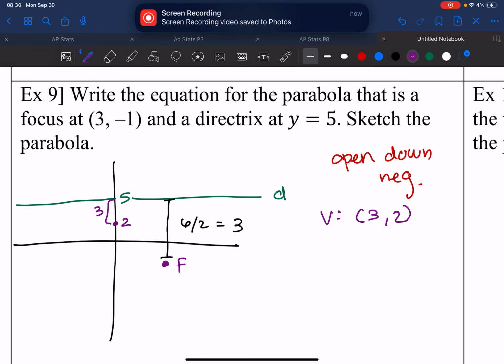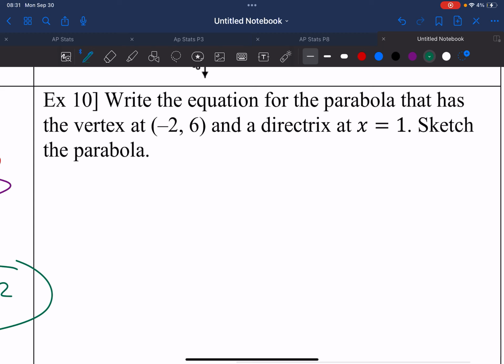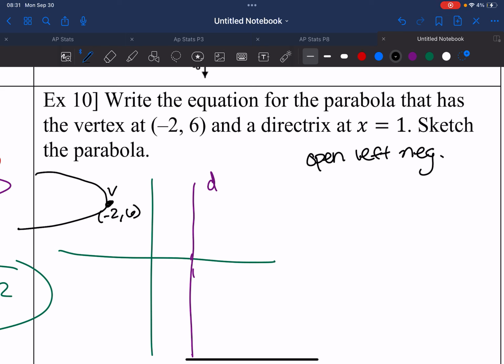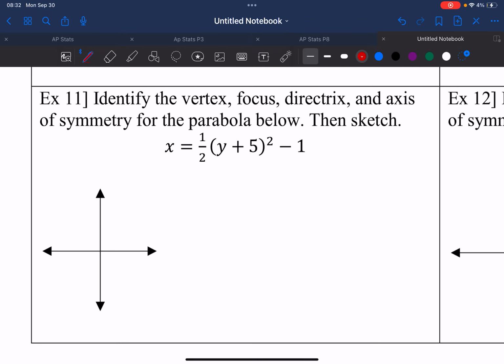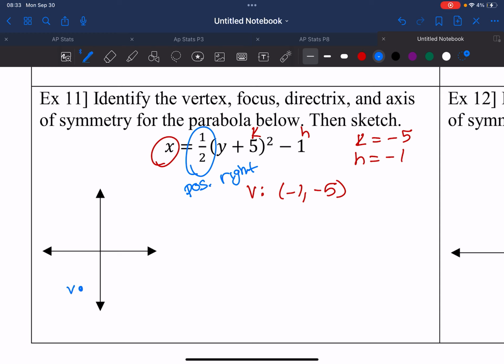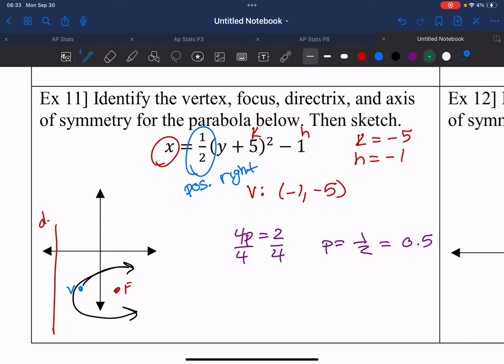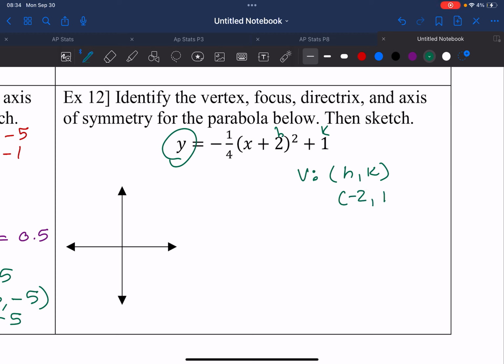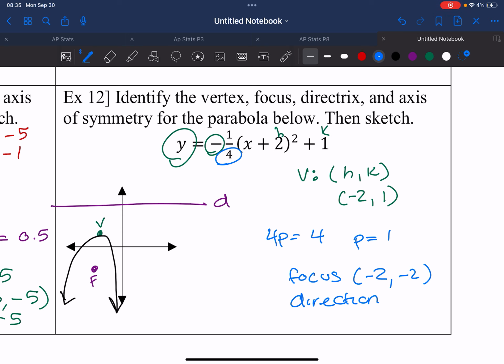Focus and Directrix Notes of Parabolas Notes P2